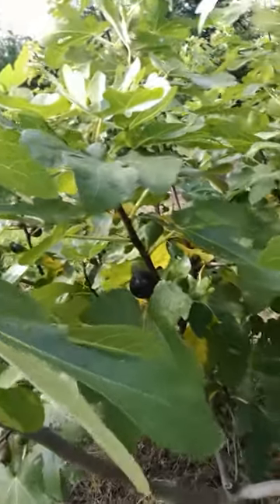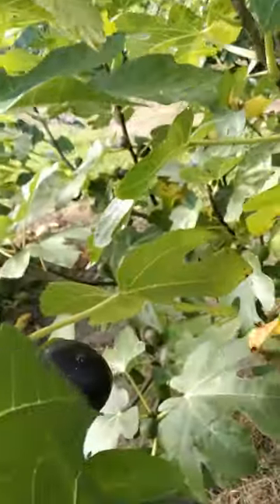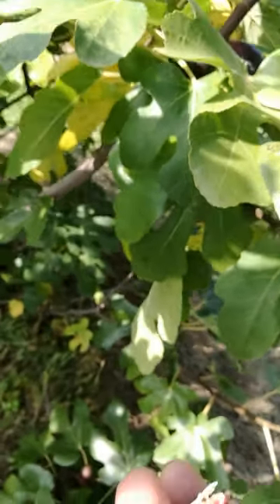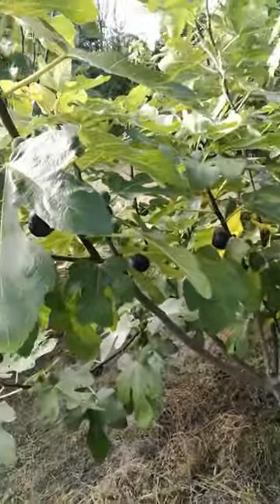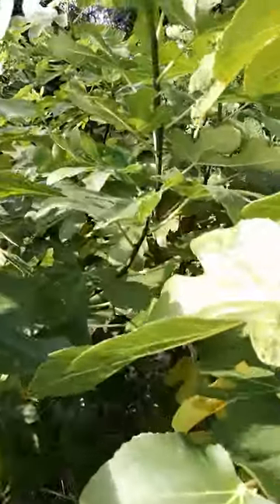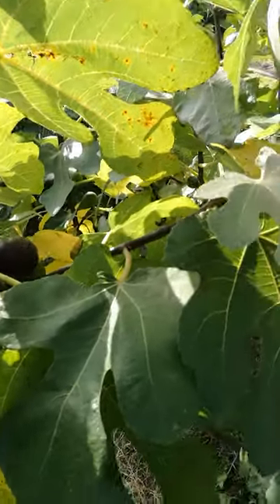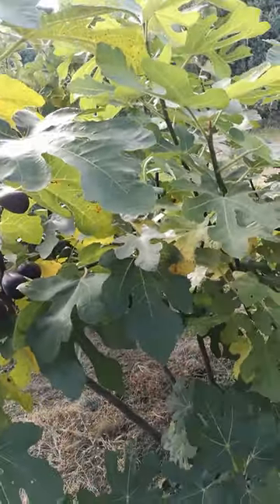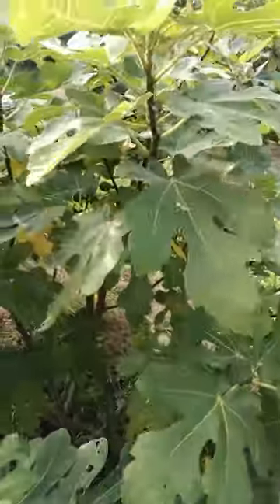Noire de Caromb fig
Medium to large size fig, decorative shiny skin. It has rose interior, taste is fair.